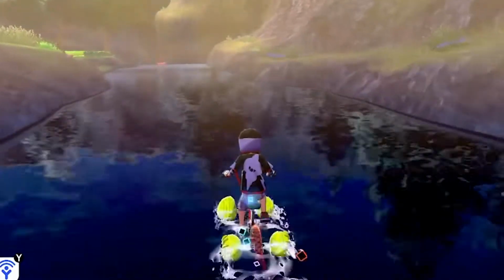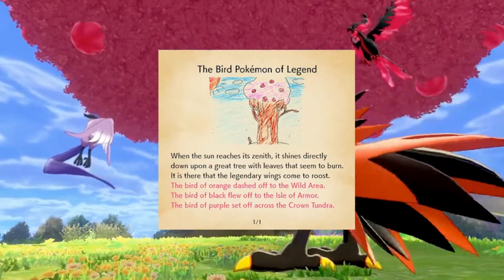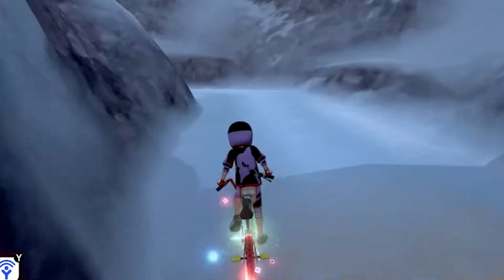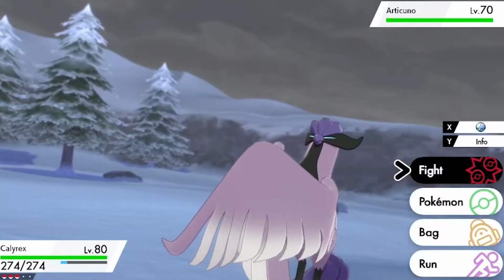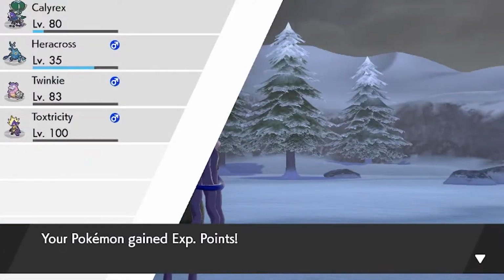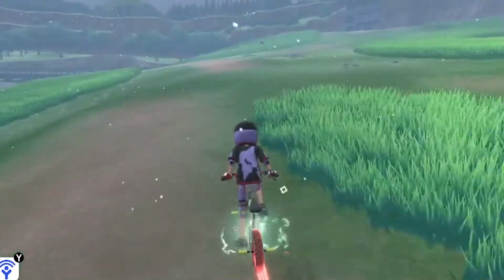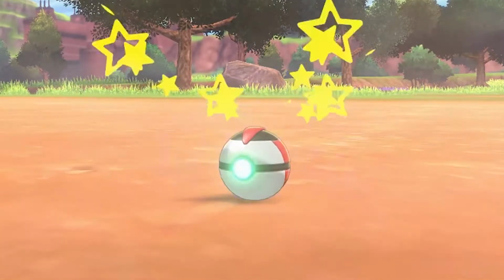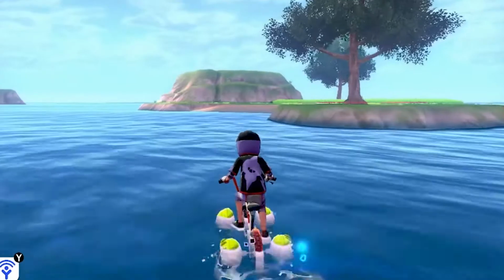How to catch Galarian Zapdos, Moltres and Articuno in Pokemon Sword and Shield The Crown Tundra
Some things are just very difficult but one thing we want to make easy is How to catch Galarian Zapdos, Moltres and Articuno in Pokemon Sword and Shield The Crown Tundra

Time Stamps
Intro - 0:00
How to Get Articuno - 02:17
How to Get Zapdos - 04:38
How to Get Moltres - 06:43